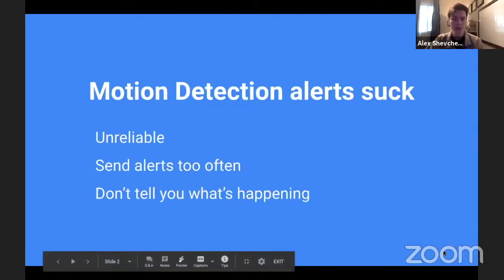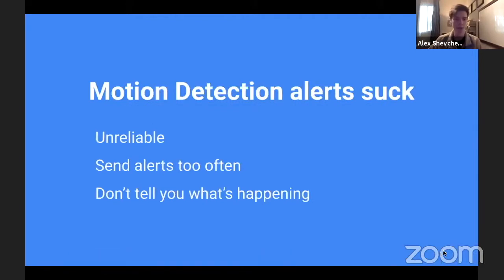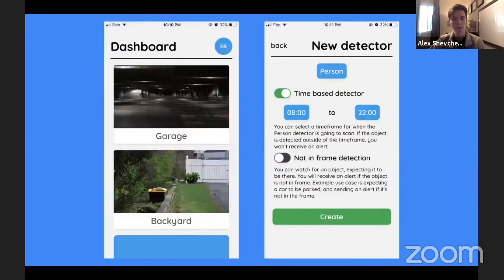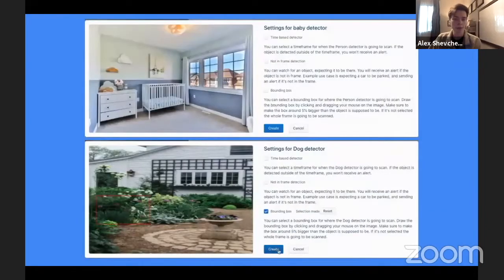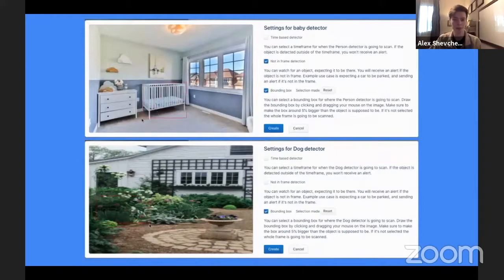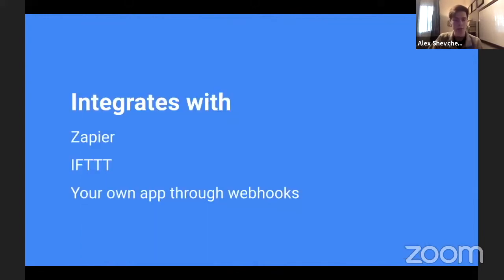Alex Shevchenko presents Safewatch to Shaun Maguire – June Demo Livestream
Alex (Canada) is the founder of Safewatch AI-powered security cameras. Alex was selected as a Pioneer in March 2020.